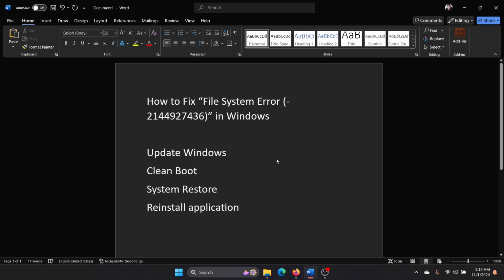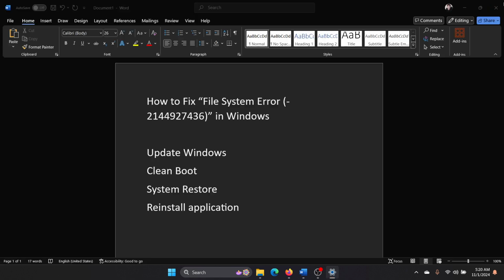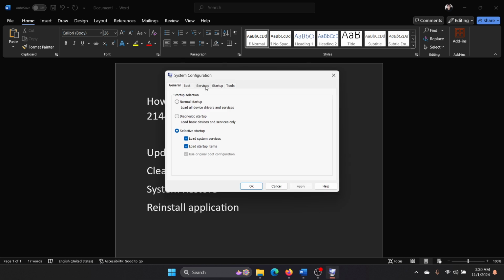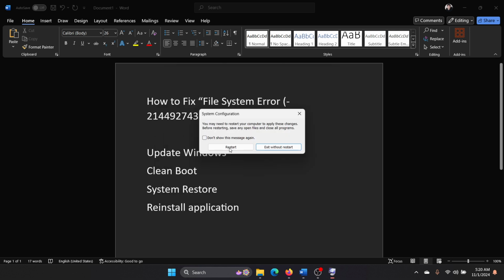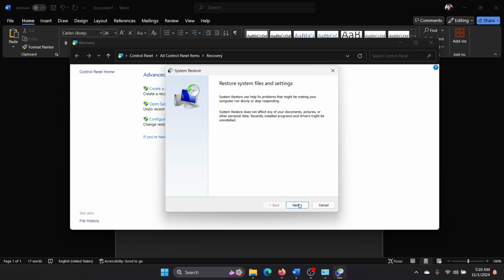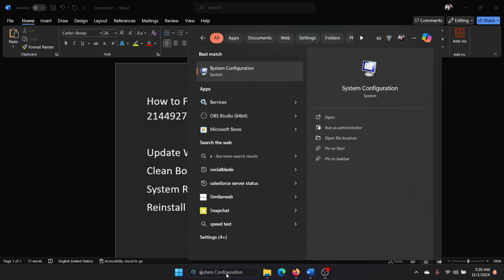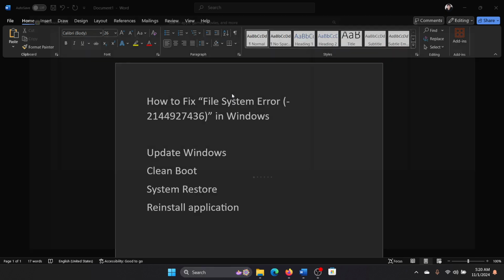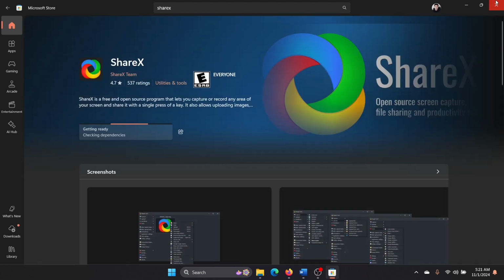How to Fix “File System Error -2144927436” in Windows 11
Video Title: How to Fix “File System Error -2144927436” in Windows 11

If you wish to fix “File System Error -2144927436” in Windows, then please watch this video.